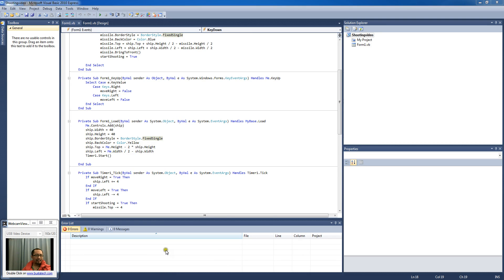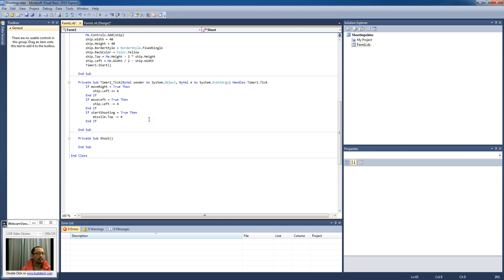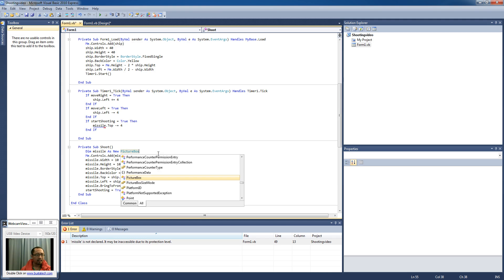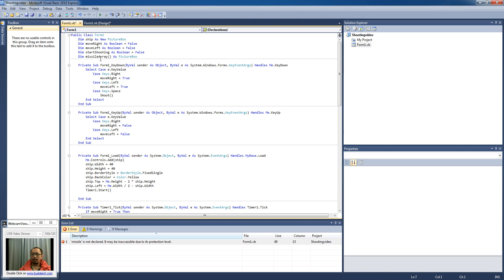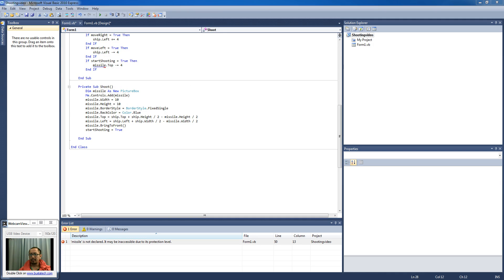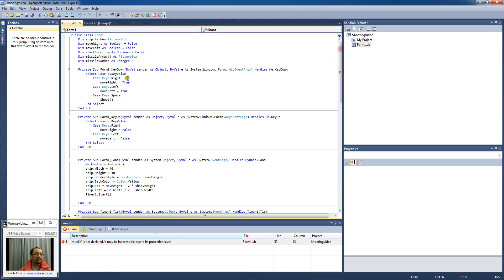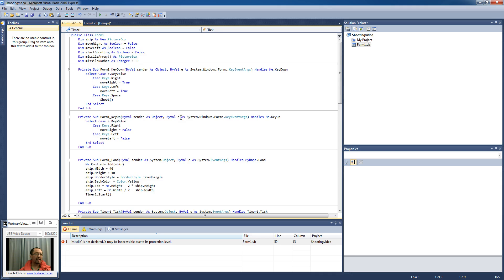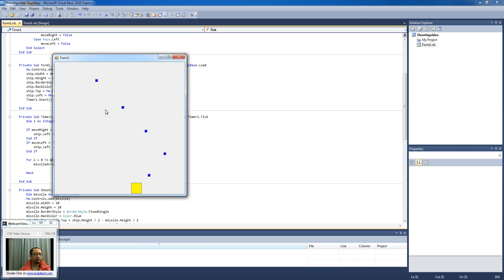Shoot 'em up game creation lesson 3 (Visual Basic)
In this lesson we shoot multiple missiles by creating a missile Array and adding new missiles to the array every time we shoot.